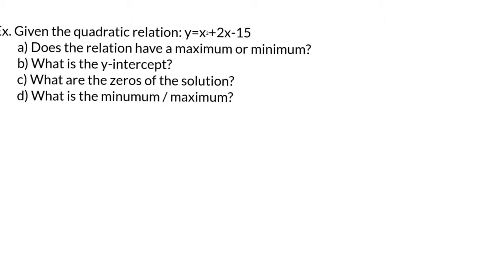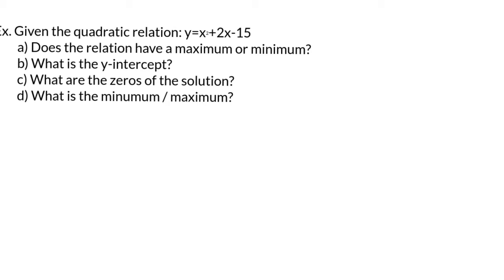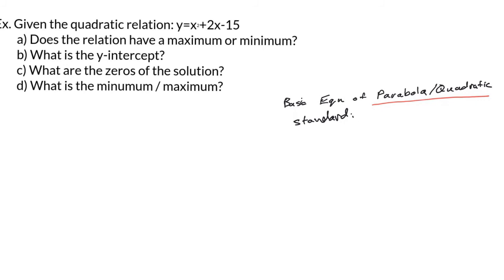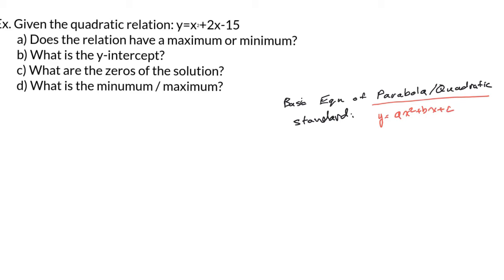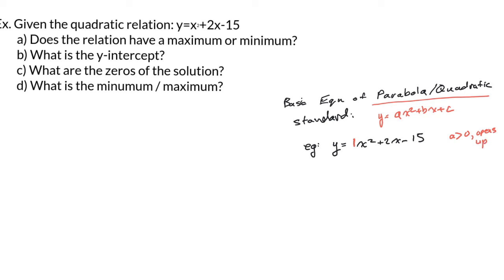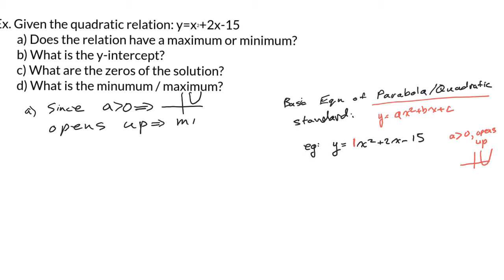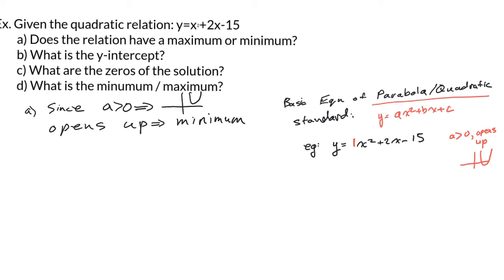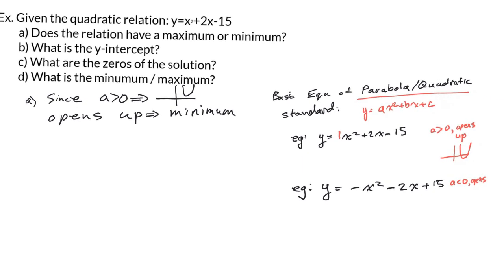MFM2PU6 L2b Max or Min Example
Tell me if a quadratic is a max/min.  Then find the max or min.